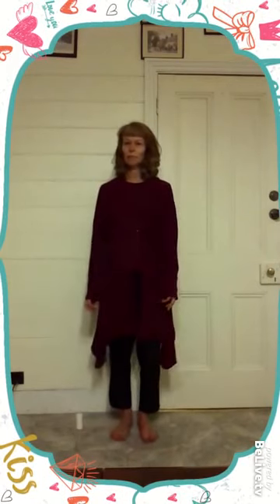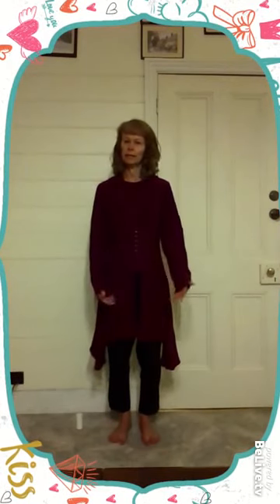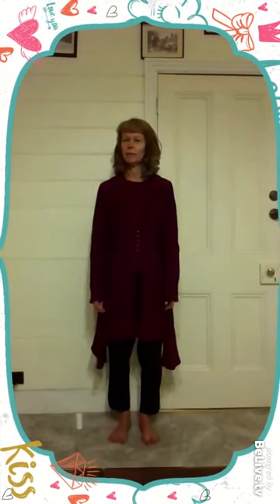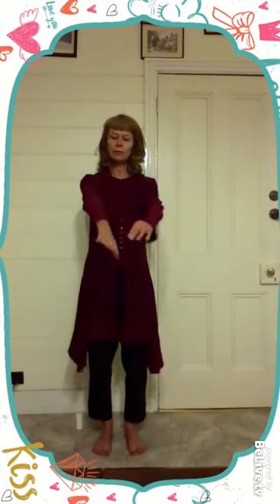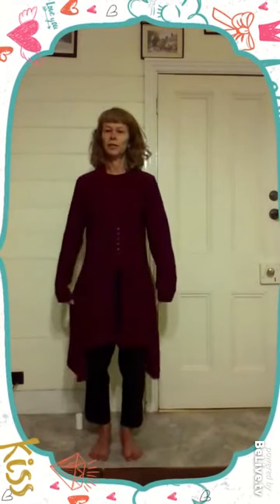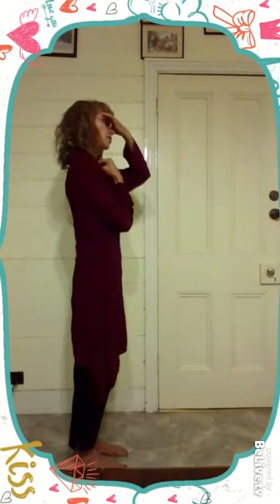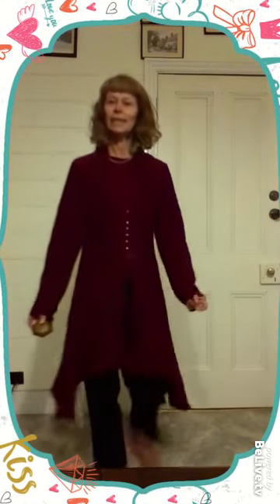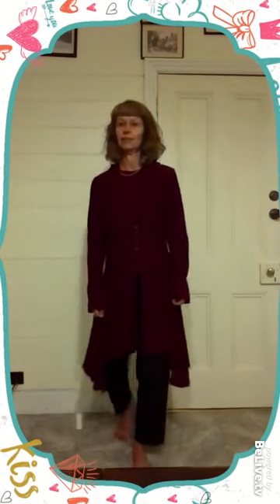Resetting Your Body Clock Beat Jetlag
How I always beat Jetlag when travelling by resetting your BodyClock to the correct time zone. I used to teach in Norway every year and would often being doing a Demonstration the first evening I arrived. My students and other Kinesiologists used to ask how I looked so fresh when I only got off the plane from Australia the day before.
Check out my book: "From Chronic Fatigue and Candida to Health and Happiness – How to beat Candida Yeast Infections, Allergies and Chronic Fatigue"